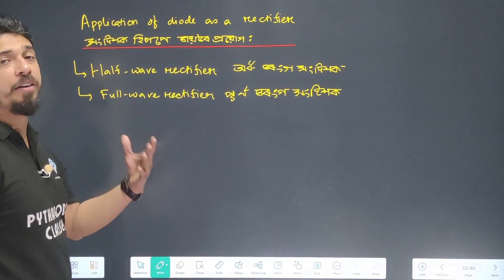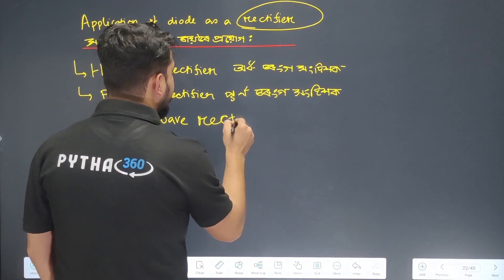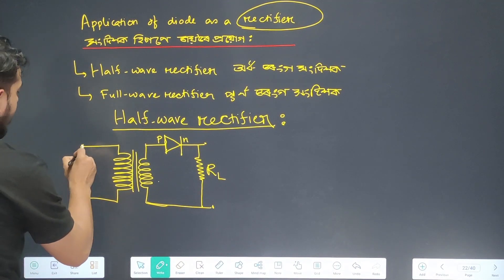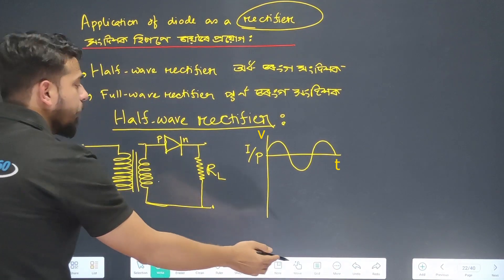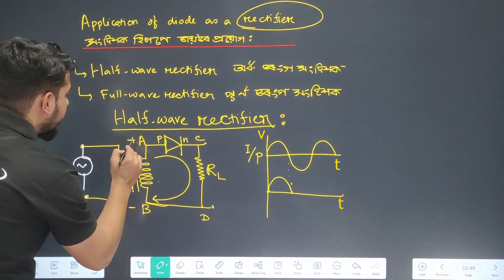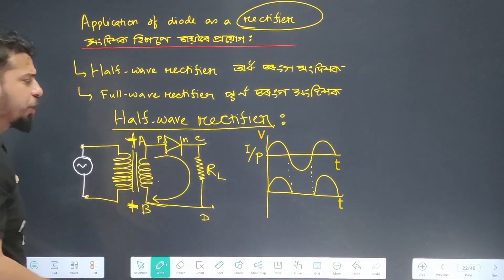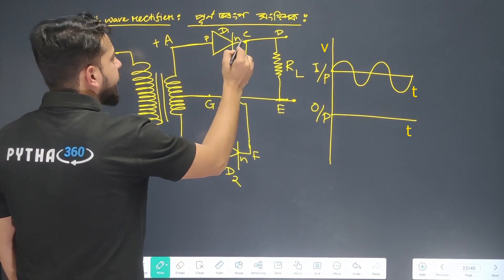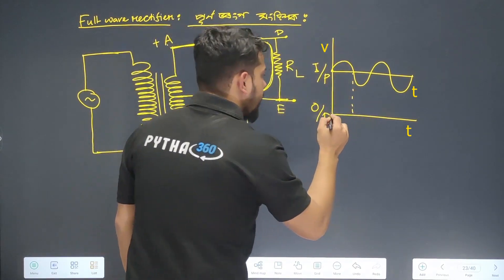HALF WAVE RECTIFIER || FULL WAVE RECTIFIER || অৰ্ধ তৰংগ সংদিশক || পূৰ্ণ তৰংগ সংদিশক